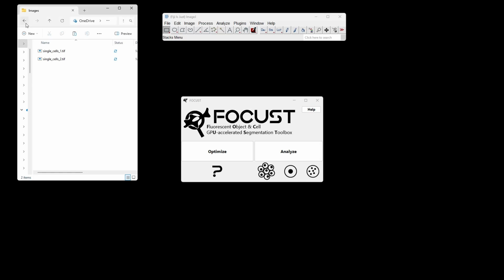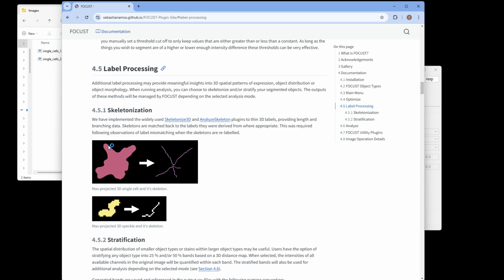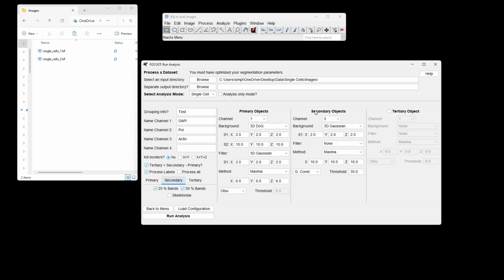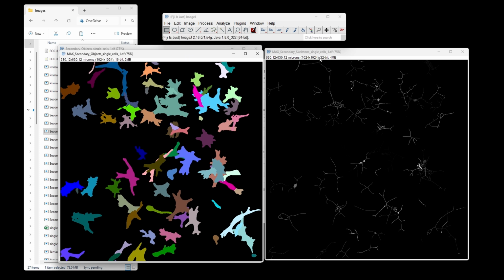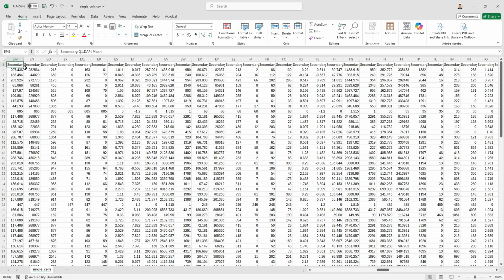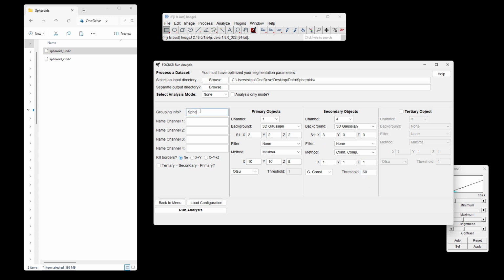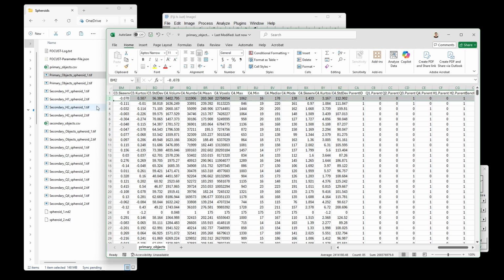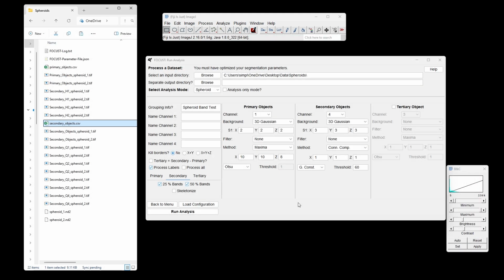FOCUST pt 4: Additional Label Processing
The Fluorescent Object and Cell gpU-accelerated Segmentation Toolbox is a 3D image analysis plugin for the FIJI distribution of ImageJ.